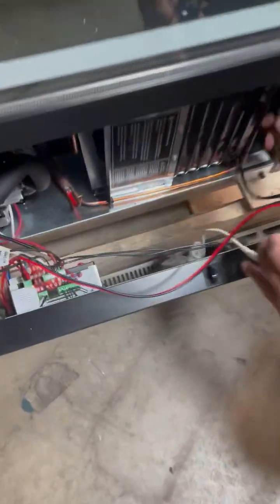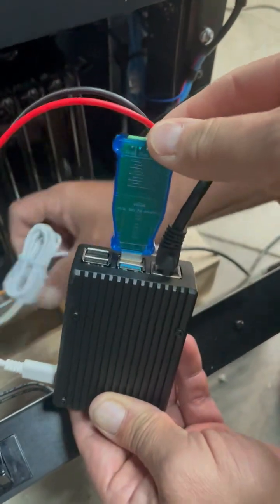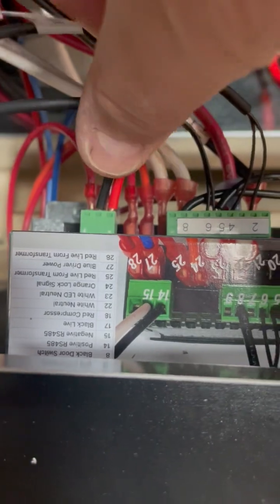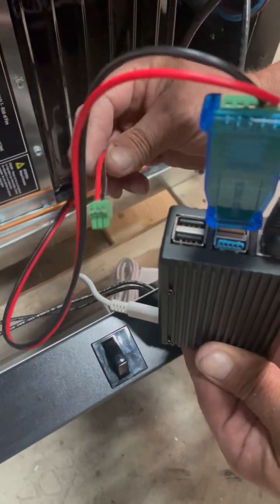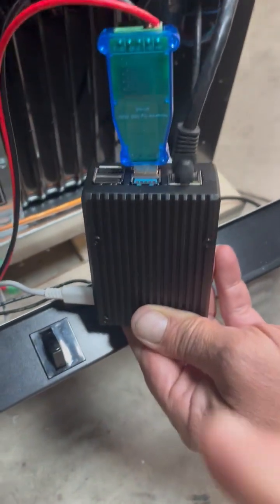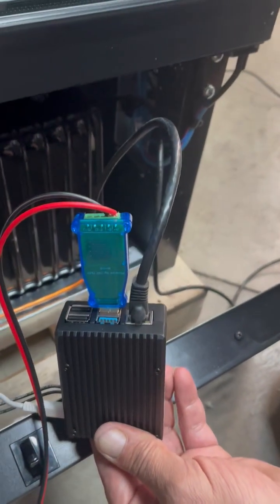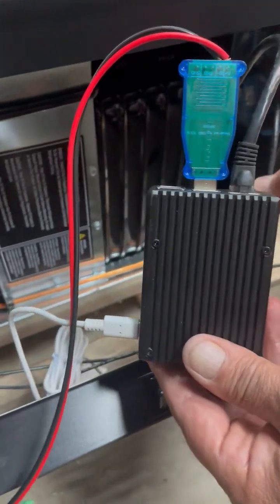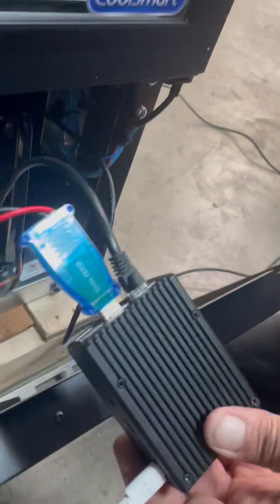How to Connect Raspberry Pi Device to IceBlu Freezer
Learn how to connect your Raspberry Pi device to the IceBlu Freezer.